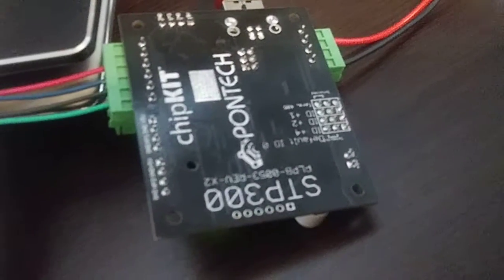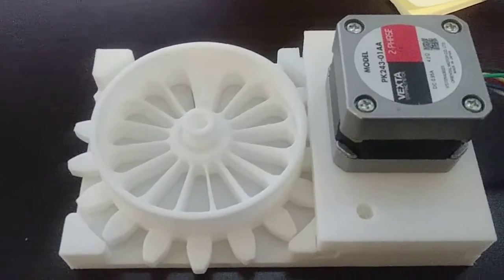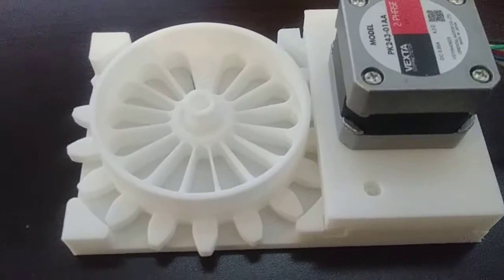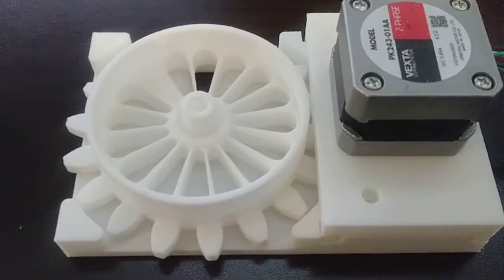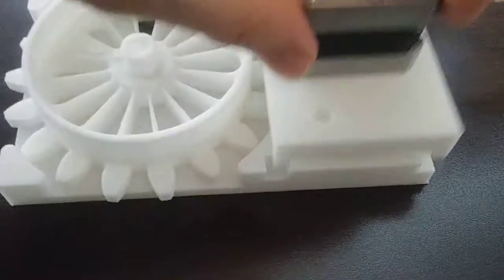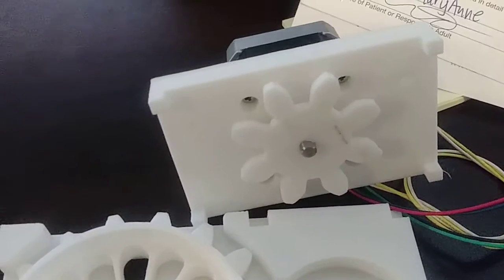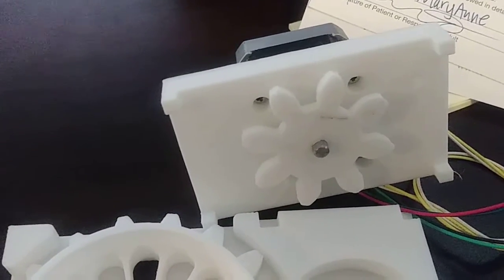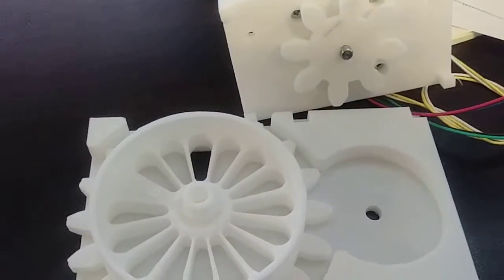Automated Fish Feeder based on PONTECH STP300 Part 1